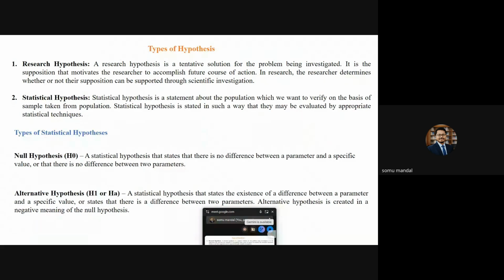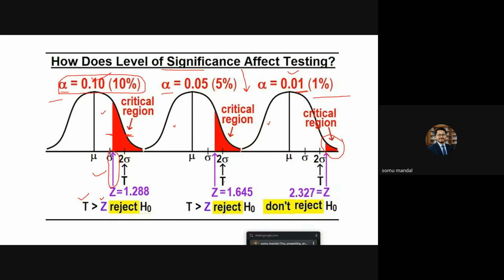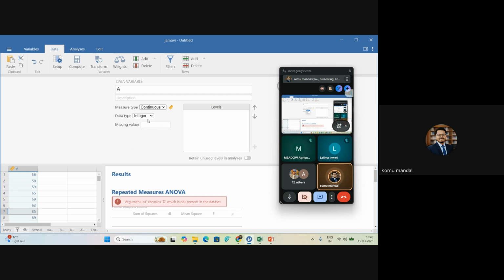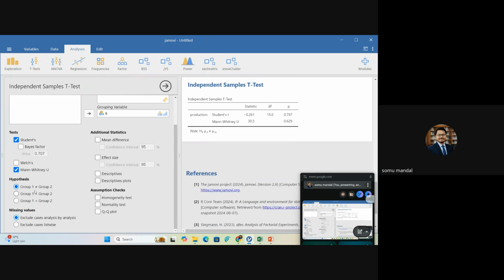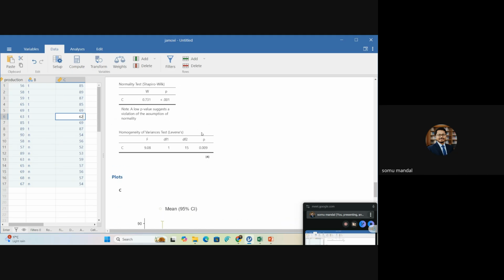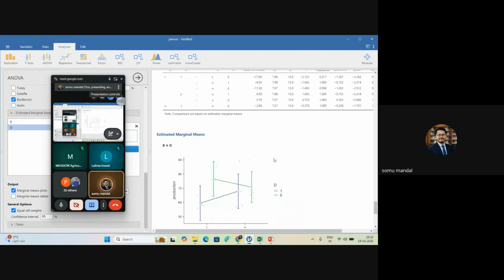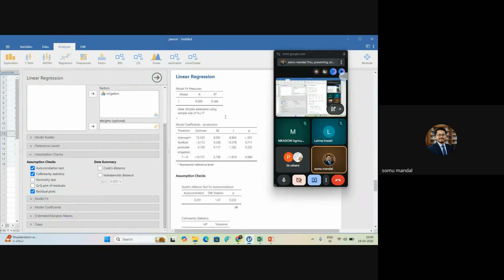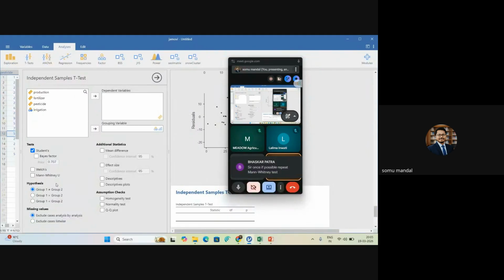ANOVA, regression (basic and advanced), and nonparametric analysis.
Welcome to this comprehensive lecture on **ANOVA (Analysis of Variance), Regression Analysis (Basic & Advanced), and Non-Parametric Statistical Methods**. This session is specially designed for **students, research scholars, faculty members, data analysts, and professionals** who want to build strong expertise in **statistical analysis and data interpretation**.

In today’s data-driven world, statistical tools play a crucial role in **research, decision-making, business analytics, machine learning, and scientific studies**. This lecture will guide you from **fundamental concepts to advanced applications**, ensuring a clear understanding of statistical methodologies.

* Introduction to ANOVA and its importance
* One-Way ANOVA
* Two-Way ANOVA
* Assumptions of ANOVA
* Hypothesis testing using ANOVA
* Interpretation of ANOVA results
* Real-life applications of ANOVA

 **Regression Analysis (Basic & Advanced)**

* Assumptions of Regression Models
* Model evaluation and interpretation
* Advanced Regression Techniques
* Predictive modeling using regression
* Applications in data science and research

 **Non-Parametric Analysis**

* Introduction to Non-Parametric Methods
* Difference between Parametric & Non-Parametric Tests
* Common Non-Parametric Tests
* When to use Non-Parametric Methods
* Applications in real-world data

✔ Essential for **research methodology and thesis work**
✔ Helps in **data-driven decision making**
✔ Useful for **machine learning and data science beginners**
✔ Enhances **analytical and statistical thinking skills**
✔ Applicable in **academics, industry, healthcare, and business analytics**

👨‍🎓 Students (UG/PG/PhD)
👩‍🏫 Faculty Members & Academicians
📊 Data Analysts & Data Science Enthusiasts
📚 Research Scholars
💼 Professionals working with data

* Academic Research & Publications
* Business Analytics & Forecasting
* Machine Learning Models
* Social Science Research
* Medical & Clinical Studies
* Agricultural & Environmental Research

 **Tools Used in Analysis**

* R Programming
* SPSS
* Excel
* Python (optional integration)

* “ANOVA & Regression Explained | Complete Statistics Lecture”
* “Master ANOVA, Regression & Non-Parametric Tests in One Video”
* “Statistics Made Easy: ANOVA, Regression & Data Analysis”
* “Full Guide to ANOVA & Regression with Real Applications”
“Learn Statistical Analysis for Research & Data Science